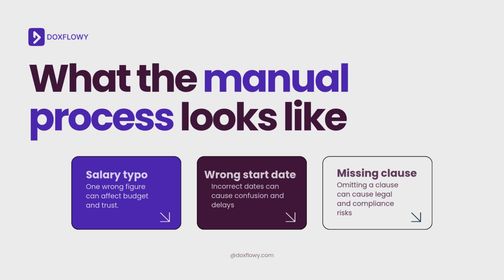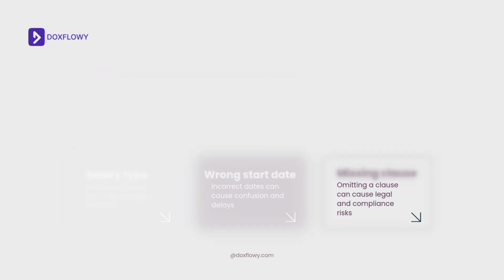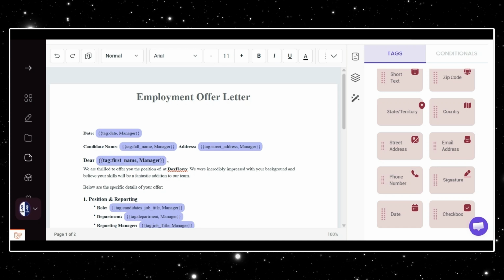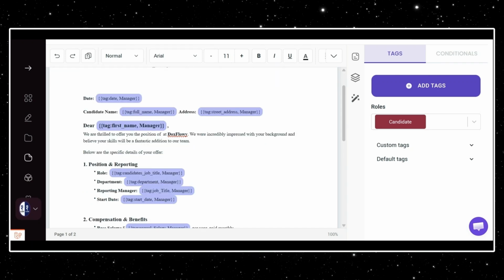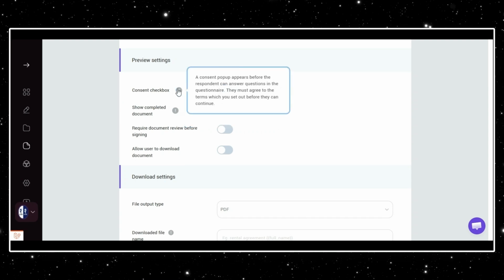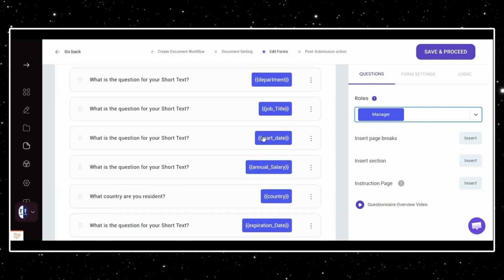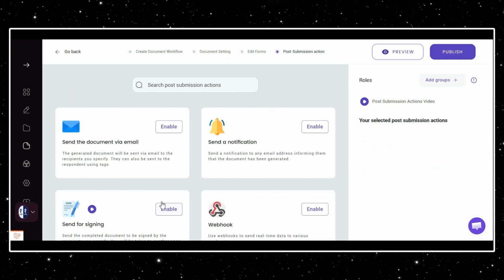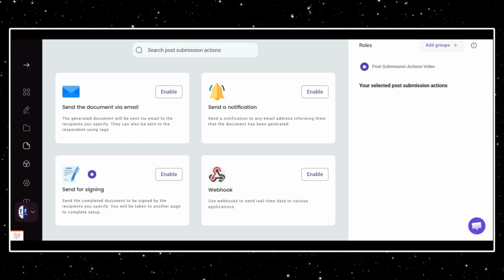Automating an offer letter with DoxFlowy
How to Automate Offer Letters with DoxFlowy | HR Document Workflow Tutorial

Still creating offer letters manually every time you hire someone?

In this tutorial, you'll learn how to build an automated HR document workflow in DoxFlowy where a single form submission generates a complete, ready-to-sign offer letter automatically.

We’ll walk through the full setup step-by-step, including:
• Creating an offer letter template
• Adding dynamic fields and tags
• Setting up signer roles
• Building an intake form automatically from your template
• Configuring document settings
• Sending documents for e-signature
• Automating email delivery and notifications
• Using webhooks to connect with HR systems, CRMs, or other apps

By the end of this video, you'll have a document automation workflow that can generate, send, sign, and store offer letters in minutes.

This workflow is perfect for:
HR teams
Recruiters
Startups
Operations teams
Businesses hiring at scale
Anyone managing repetitive onboarding paperwork.

Timestamps:
0:00 Intro + The Hiring Workflow Problem
0:25 Why Manual Offer Letters Slow Teams Down
0:55 What You’ll Build in This Tutorial
1:10 Create Your Offer Letter Template
1:45 Add Dynamic Tags & Assign Roles
2:30 Configure Document Settings
3:00 Build the Auto-Generated Intake Form
3:40 Set Up Email, Signing & Workflow Automation
4:20 Final Workflow Result + Time Savings
4:30 Free Trial + Outro

Document automation
HR workflows
E-signatures
Digital forms
Employee onboarding systems
Business process automation
Contract workflows